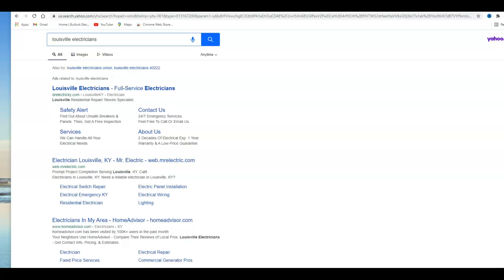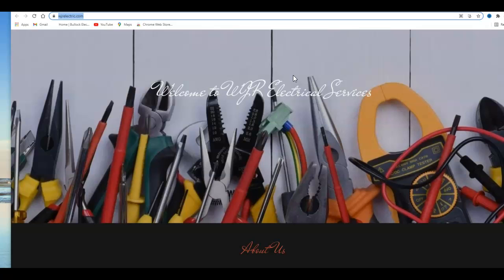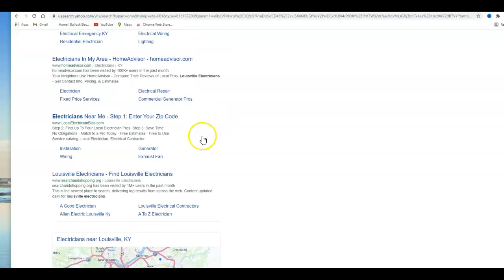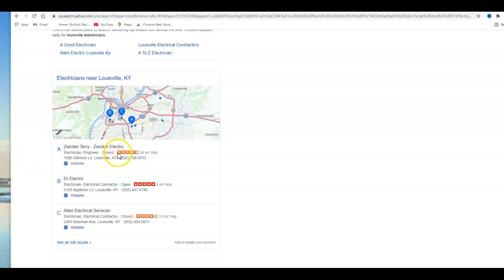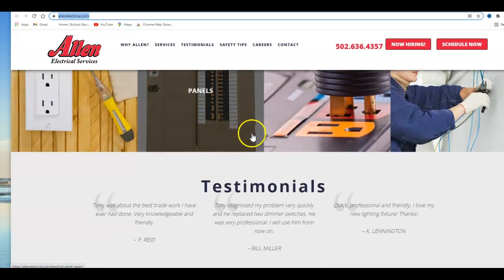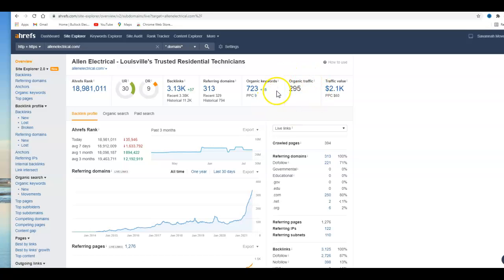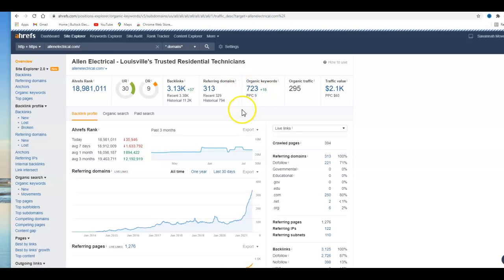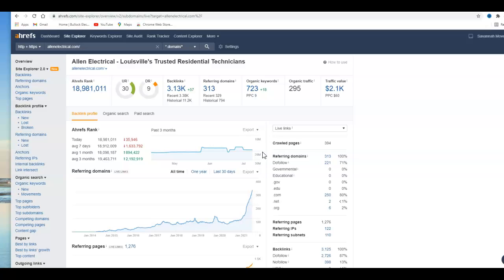wjr electrical services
louisville-seo.com shows wjr how to ranks with a website